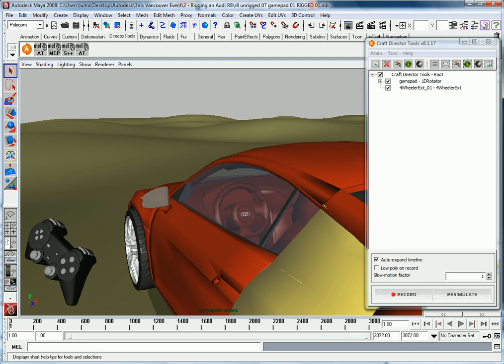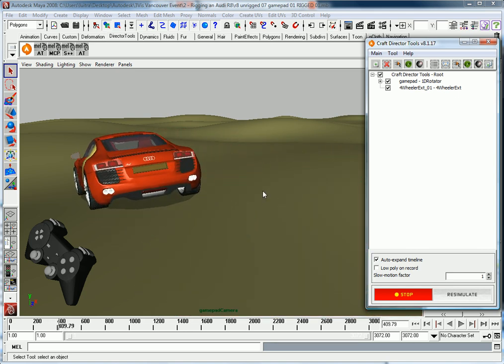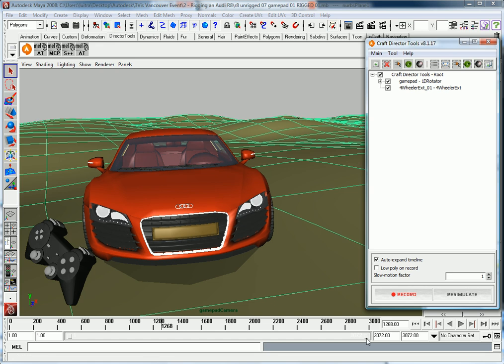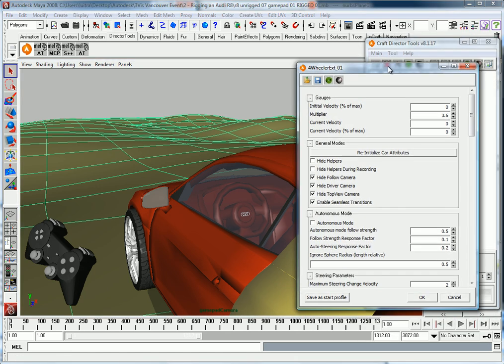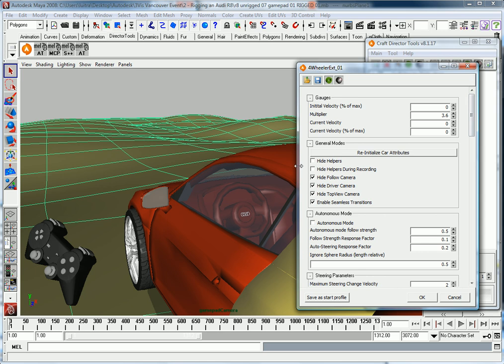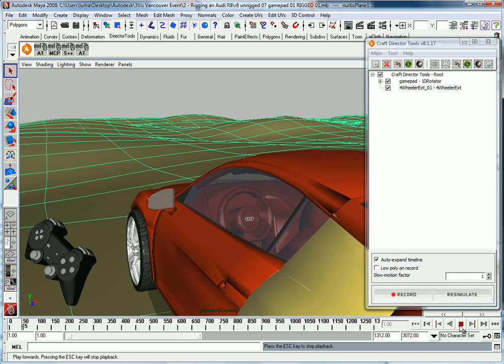Vancouver march 2009 - driving the r8 manually in maya - craft director studio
Craft Director Studo for maya, 3ds max, cinema 4D, XSI